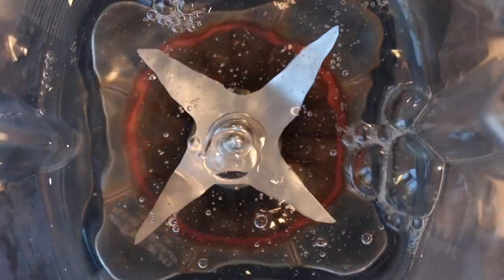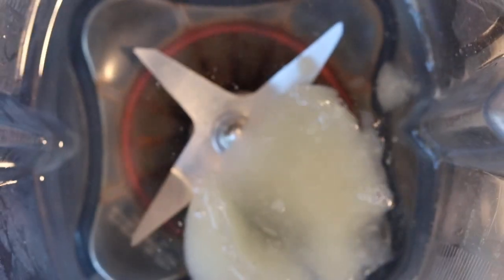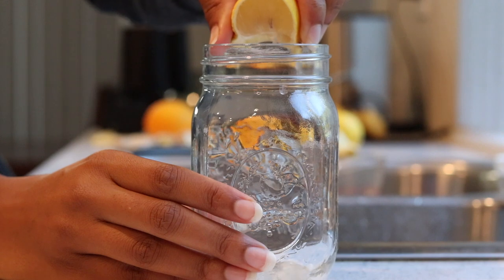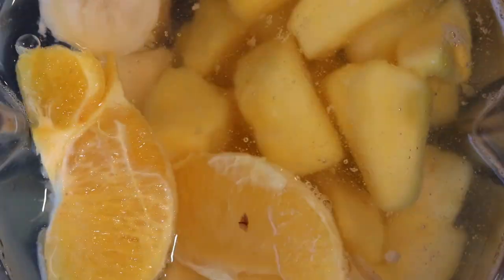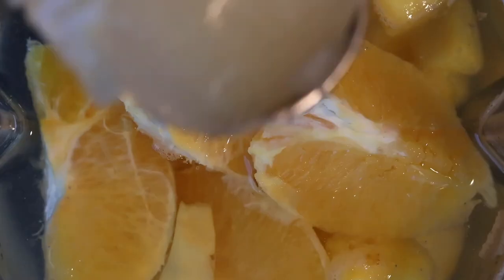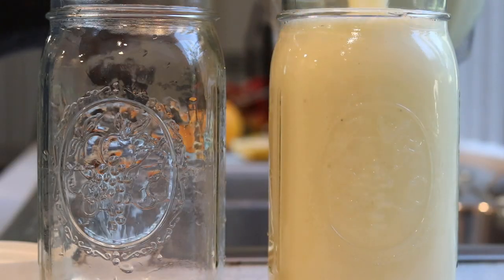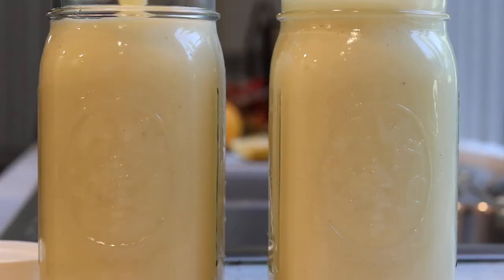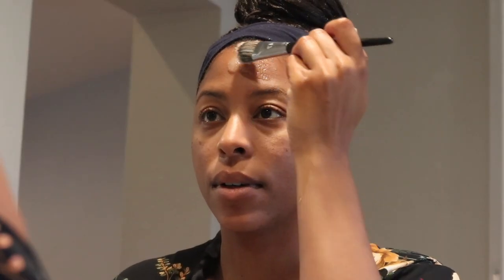Top 5 Ways to Use Sea Moss Gel for Health & Energy | Sea Moss Recipes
The possibilities seem endless when it comes to improving one's health by incorporating sea moss gel into your daily routine. My personal favorite is my cacao energy mix and smoothies, of course. How much sea moss to use really depends on your sea moss - water ratio. I use about 2-3 tablespoons of sea moss gel daily. If you are just getting started or looking for some new ways to try sea moss, here are the 5 ways I use sea moss gel most often.